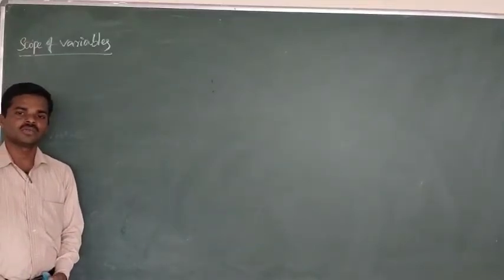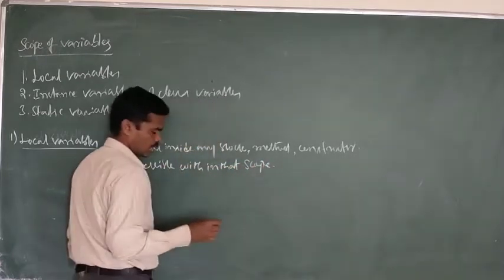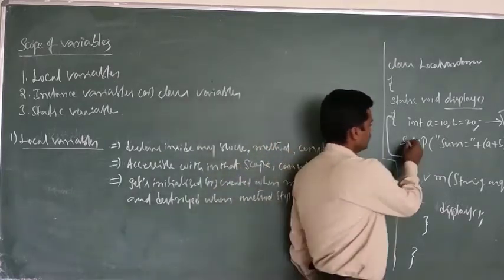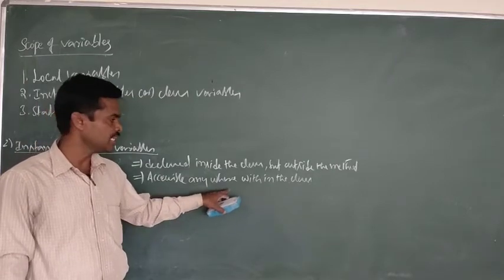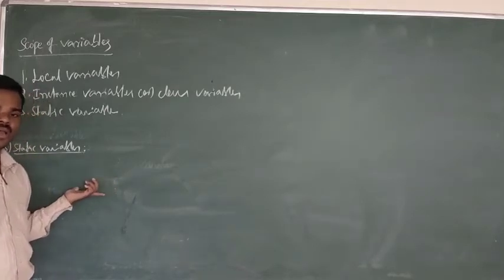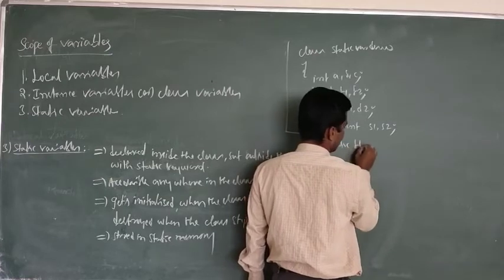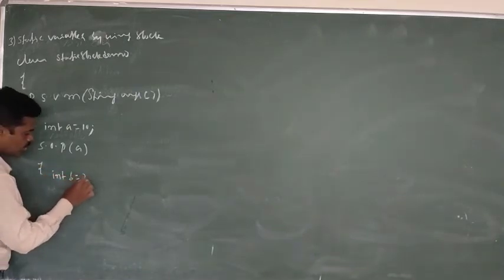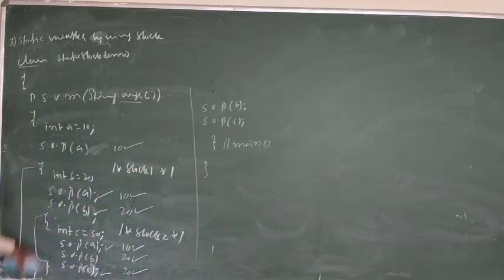Scope of variables in java